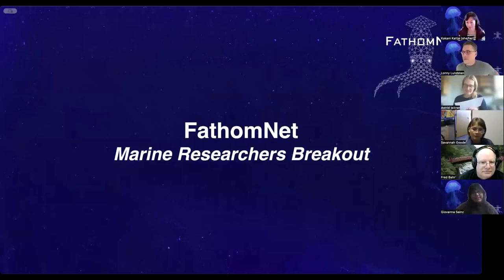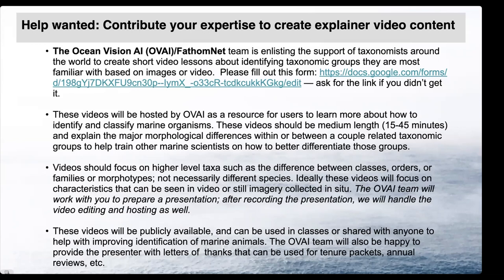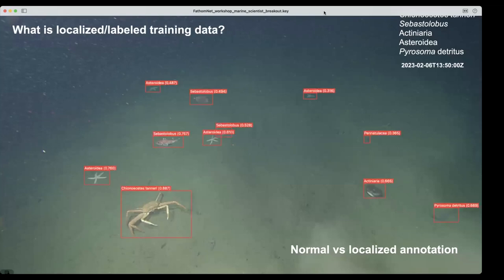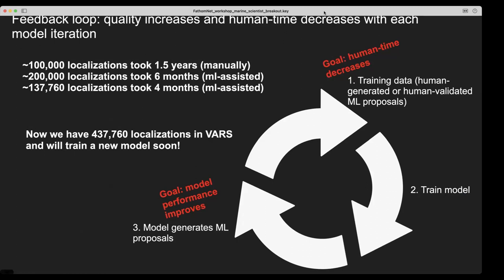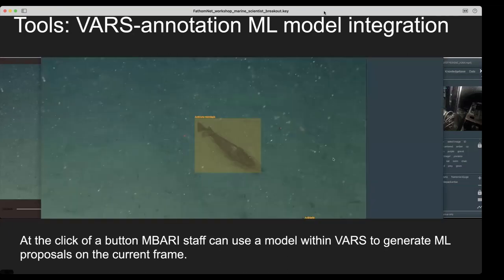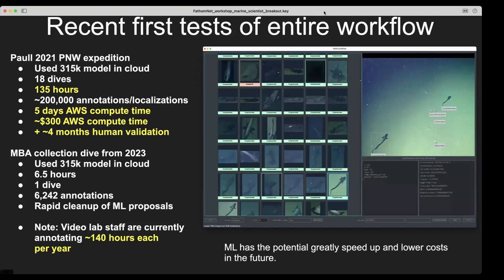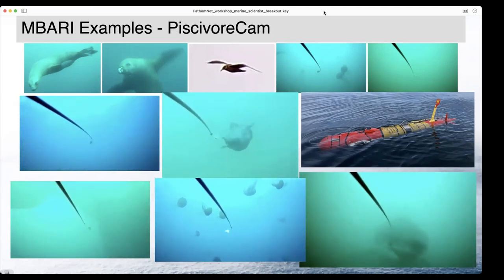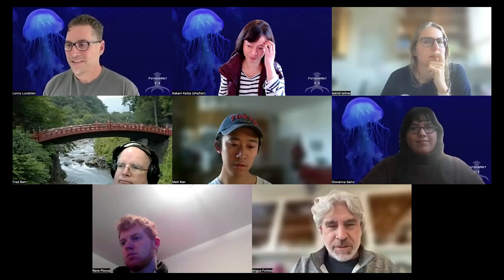Marine Researchers, Session 1 | FathomNet Workshop 2024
In the first session of the 2024 FathomNet Workshop, Lonny Lundsten and Giovanna Sainz led a group discussion for marine researchers on machine learning workflows, an upcoming expert taxonomist video series, and use cases for FathomGPT.